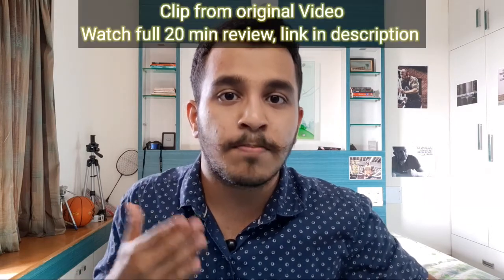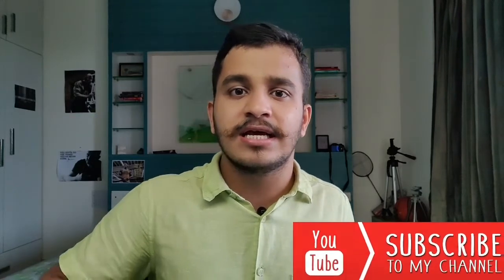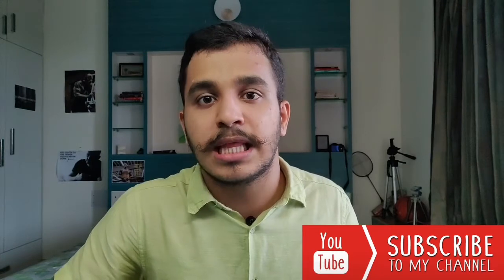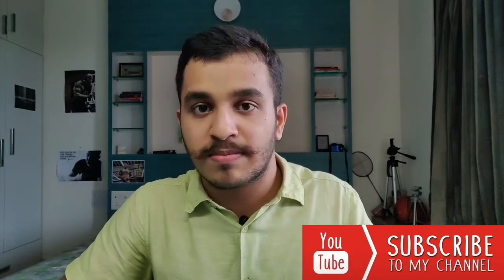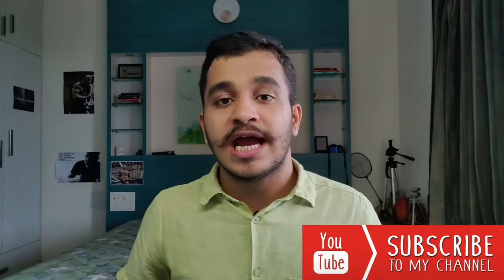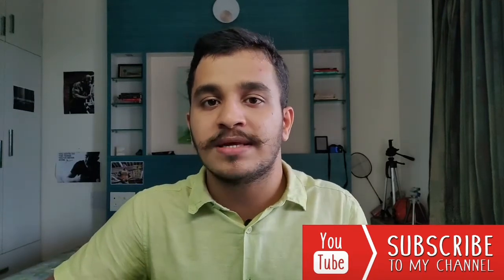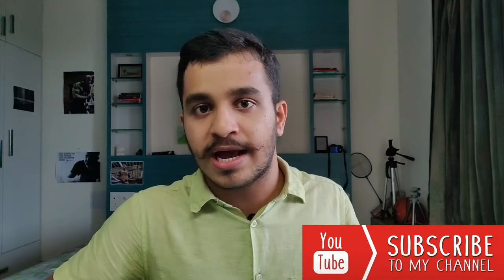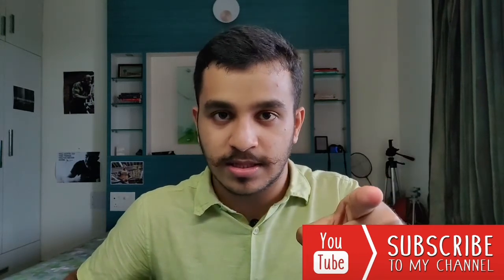DON'T BUY MARROW Edition 5 for NEET-PG/NEXT Before watching THIS! Pros vs Cons MARROW Review 2021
Don't buy MARROW for NEET-PG Before watching THIS! Pros vs Cons MARROW Review 2020

Marrow vs Textbooks for NEET-PG or NEXT 2021-22

What's good you guys? I am Anirudh Bhat, 3rd Year Medical Student at Goa Medical College and I make videos about life of an Indian Medical Student, Productivity, Study tips, NEET UG preparation strategies, Spirituality, Motivation and much much more!

This video will dive deep into the marrow vs prepladder battle, a complete review of Marrow for NEET-PG 2021, 2022 and also if NEXT exam comes about! Marrow vs Text books for NEET PG preparation, whether standard texbooks are sufficient for NEET-PG or NEXT. That being said I put in a lot of hardwork and thanks to all your support was able to pull this review off! Thank you for suggestion the topic for this video, love you guys!

The fastest way to connect to me is via Instagram DM!
My Gear Camera: OnePlus 7T Rear and Front Camera
Microphone: In-built Mobile Mic Editing Software:
Kinemaster